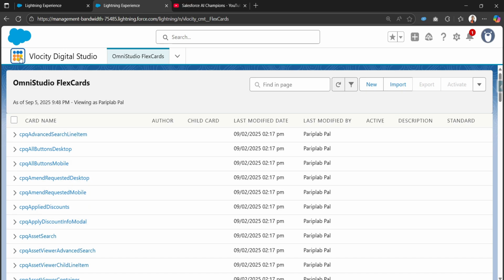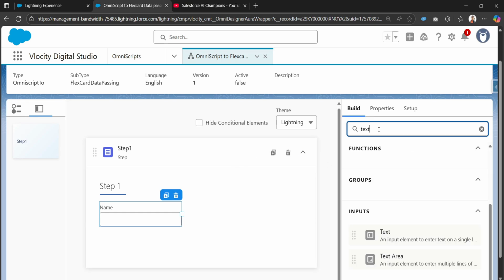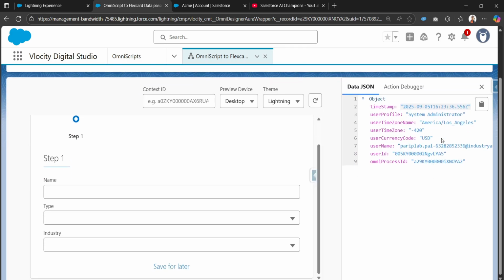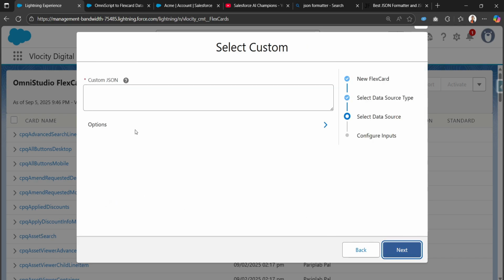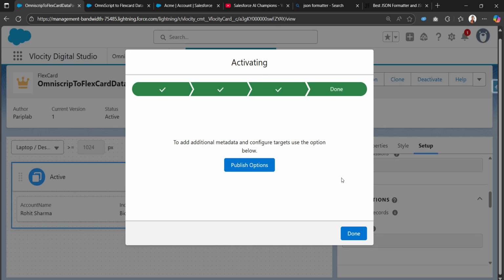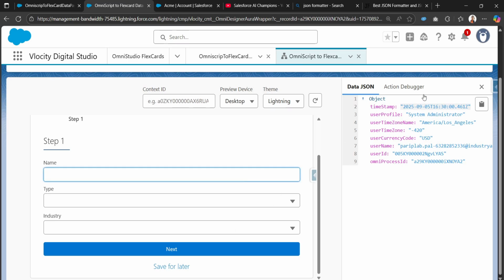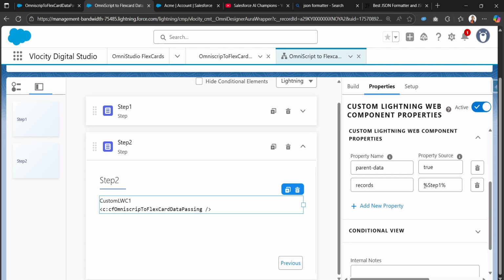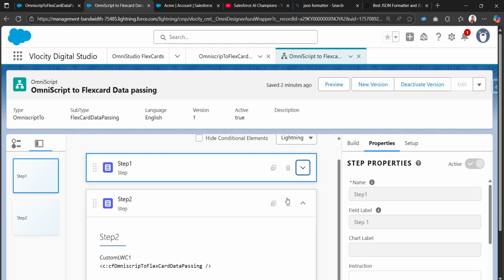OS46: PASS DATA FROM OMNISCRIPTS TO FLEXCARDS || Bridging the Gap Omniscripts & Flexcards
In this tutorial, we’ll walk through how to pass data from Omniscripts to Flexcards in Salesforce Omnistudio using a real-world example.

We’ll capture Account details (Name, Industry, and Type) in the first step of an Omniscript and display the same information dynamically inside a Flexcard in the next step. This simple yet powerful setup demonstrates how to build seamless user experiences and integrate Omnistudio tools effectively.

By the end of this video, you’ll clearly understand how to:

Capture input data using Omniscript step elements

Pass data between Omniscript steps

Configure Flexcards to display dynamic data

Build engaging Salesforce experiences with Omnistudio

Simplify data flow between components without custom code

Whether you’re a Salesforce admin, developer, or consultant, this video will help you master this key integration for building modern Salesforce UIs.

0:00 - 0:59 - Introduction
1:00 - 1:51 - Use Case Overview
1:52 - 5:39 - Capturing Account Data in Omniscript
5:40 - 10:59 - Configuring Flexcard for Display
11:00 - 12:30 - Passing Data Between Omniscript Steps